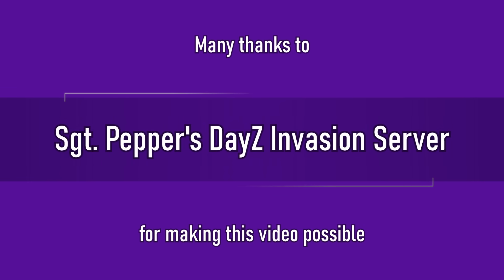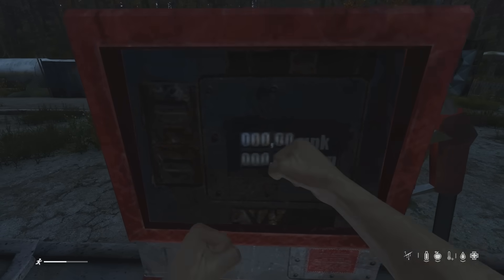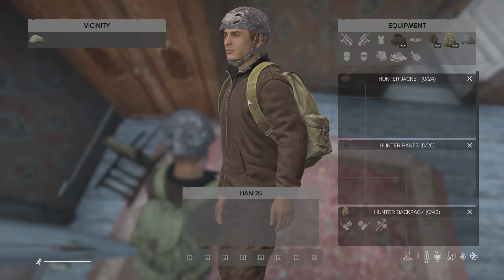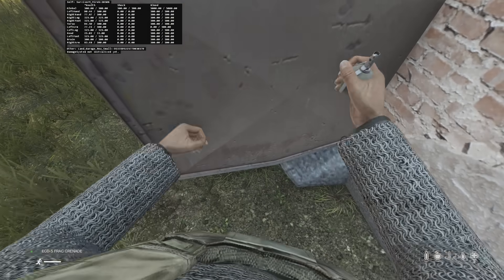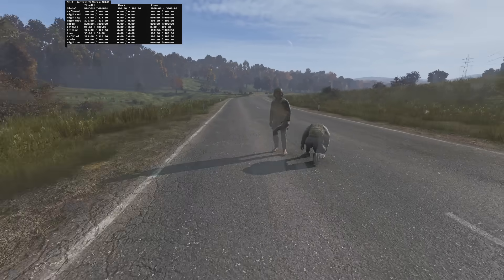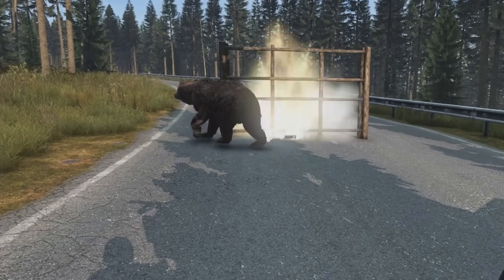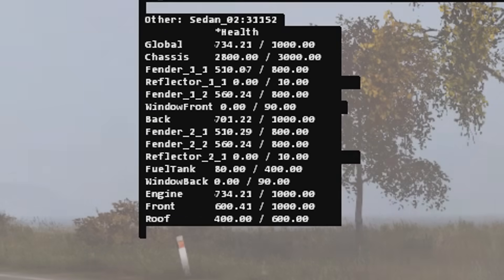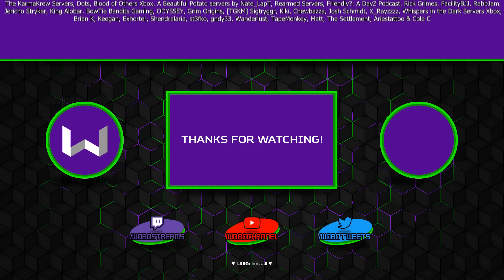How Explosive Damage Actually Works in DayZ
Explosive damage in DayZ is one of the most misunderstood mechanics in the game, so I break down exactly how explosive damage works, how armor reduces it, and how to position yourself to survive blasts that would normally kill you. Learn the real science behind DayZ explosions, armor protection, and line-of-sight explosive damage.